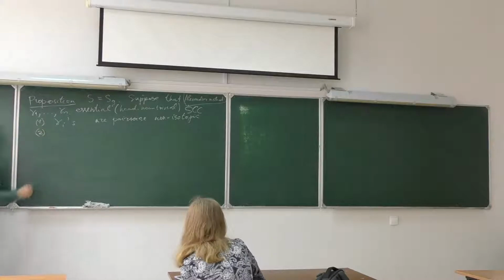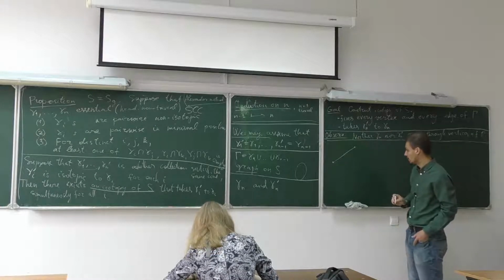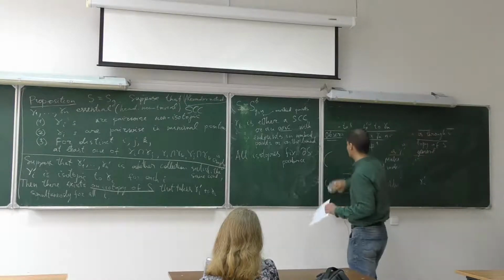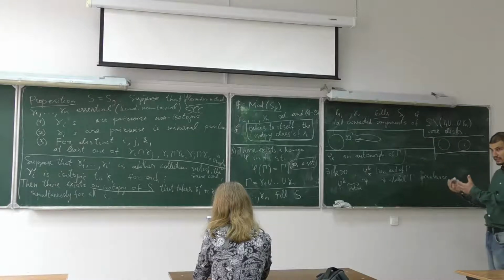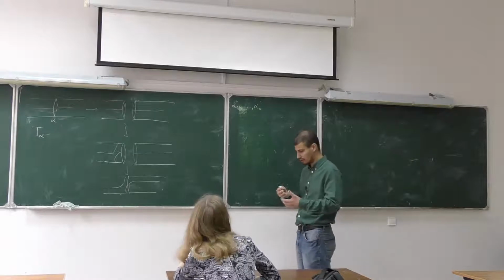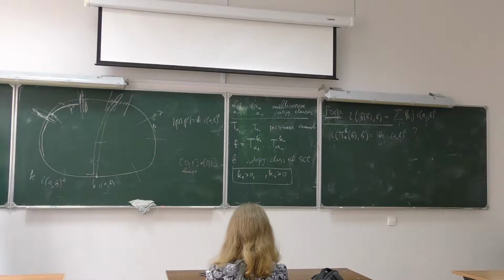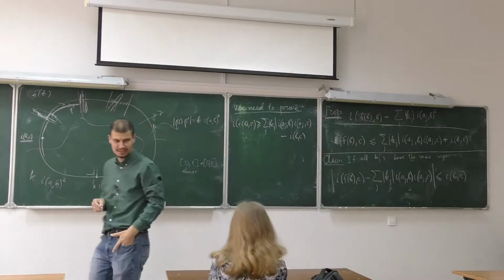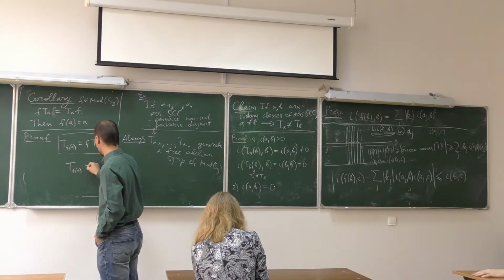Гайфуллин А. Группы классов отображений. 15.10.21.